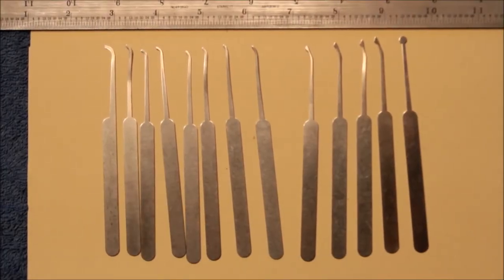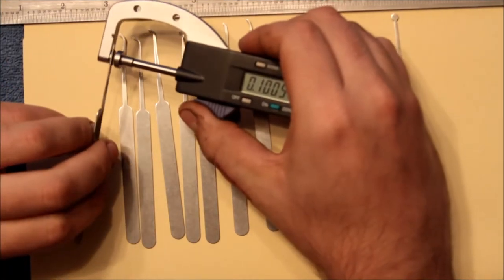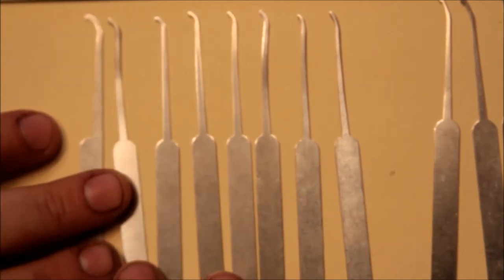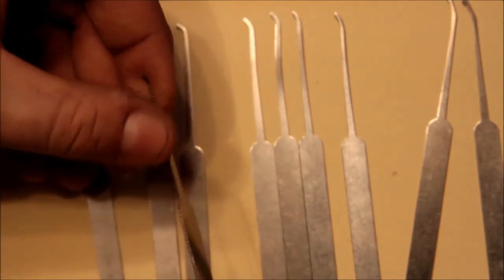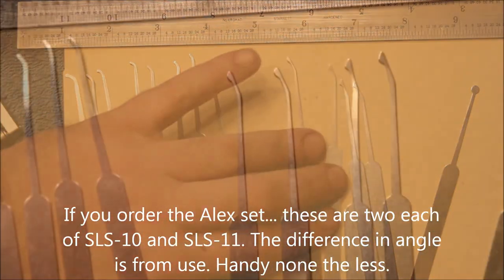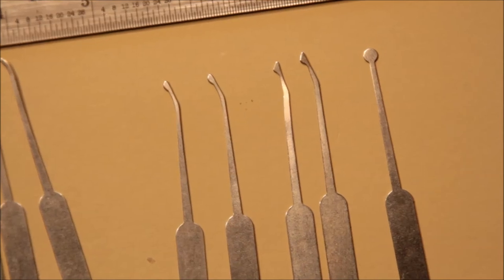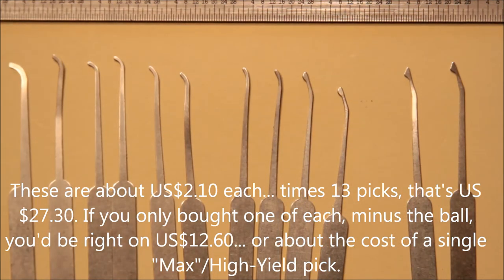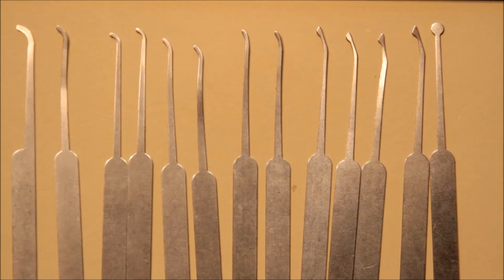(074.2) SouthOrd Slim-Line Picks Review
Continuing in my consumer advice marathon...

A recent delivery revealed a set of SouthOrd Slim-Line picks. Overall, they are an awesome value.